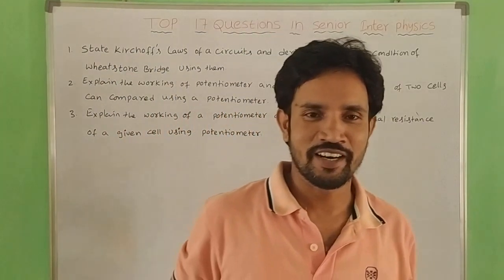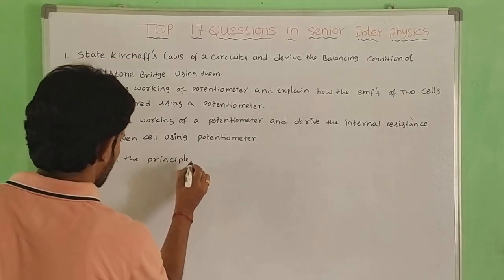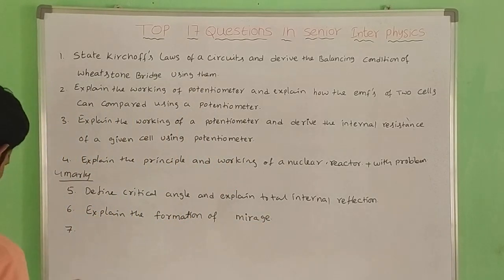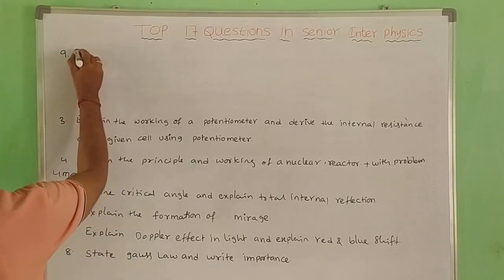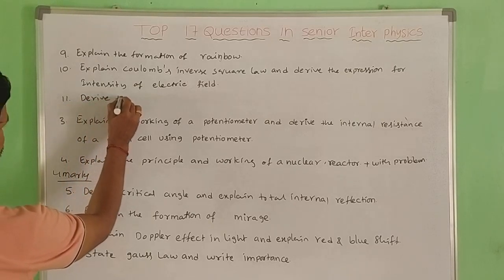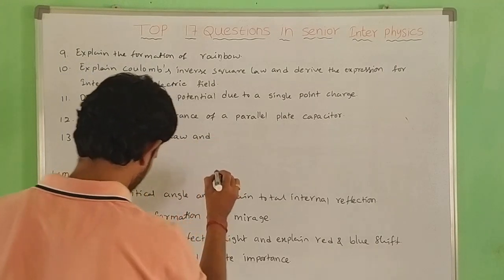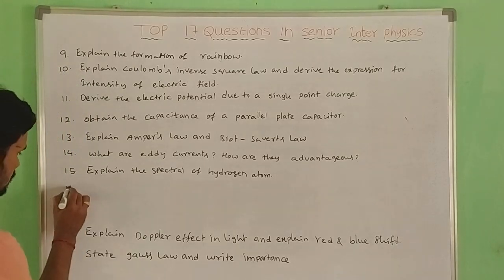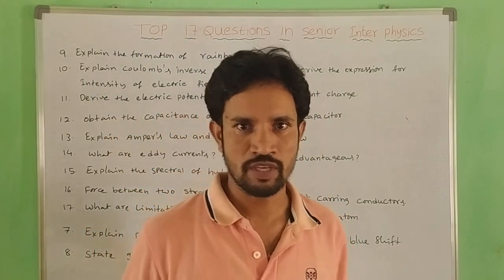2021-2022/INTER SECOND YEAR PHYSICS IMPORTANT QUESTIONS FOR PASS MARKS 2021-2022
THESE ARE VERY USEFUL TO SENIOR INTER STUDENTS IN IPE EXAMINATION .EASY TO PASS.